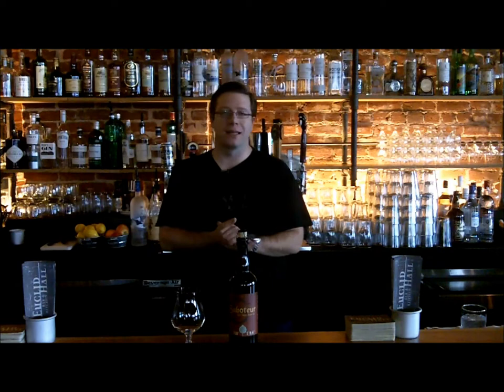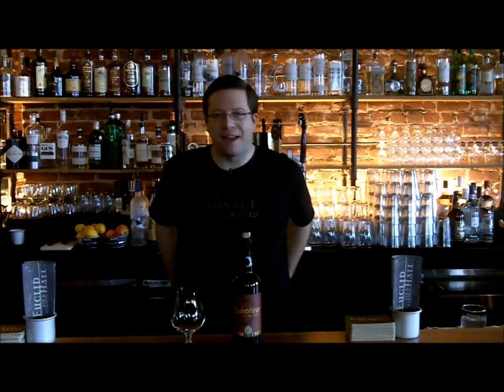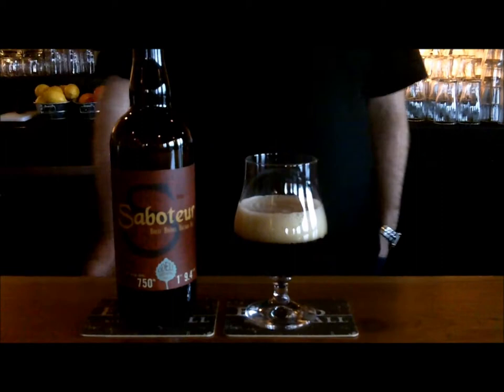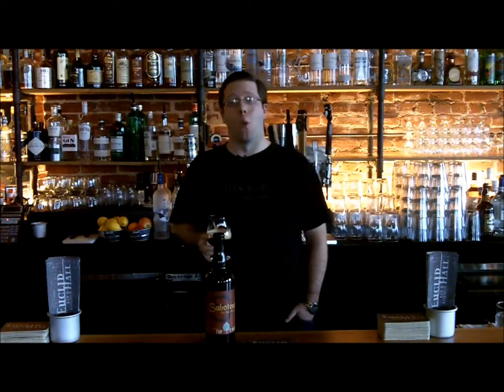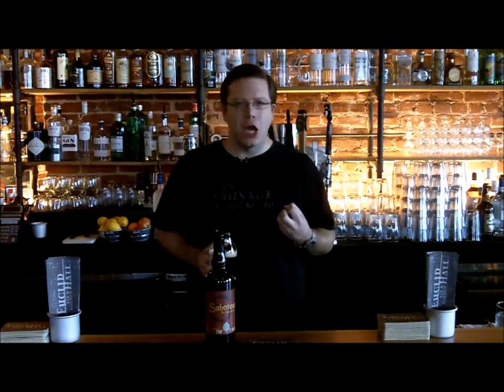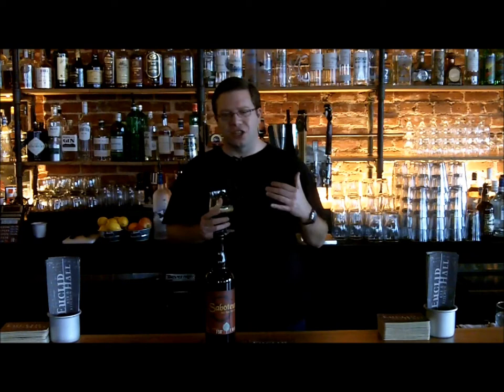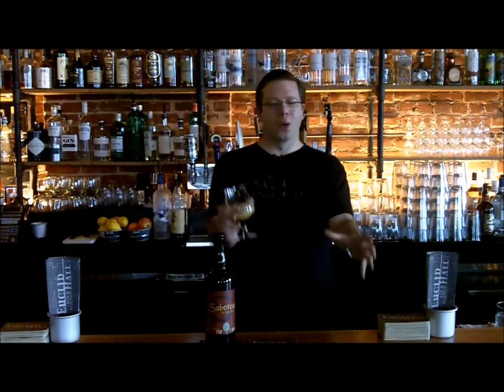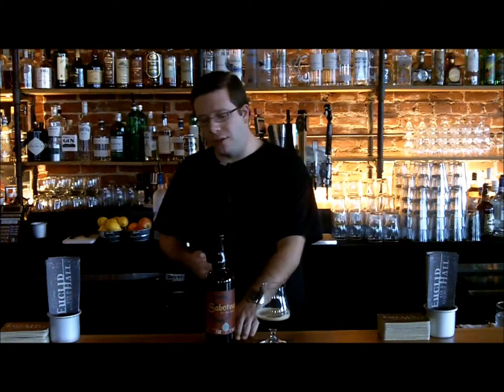Odell Saboteur | Not Your Dads Beer Review Episode 60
Odell Brewing
Saboteur | Brett-Barrel-Aged Brown Ale
10% ABV | 750ml | Single Series
Brettanomyces based